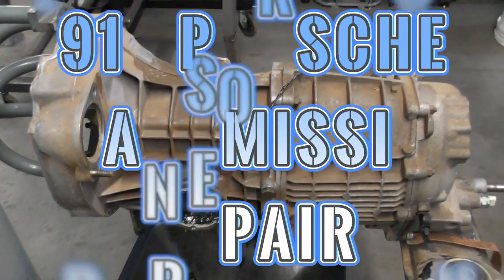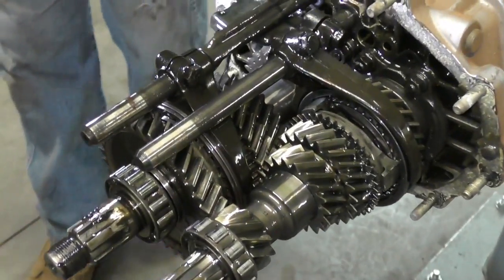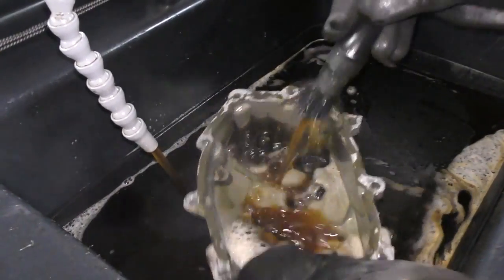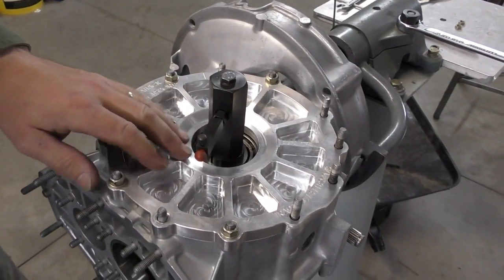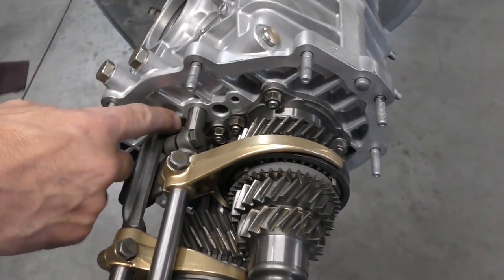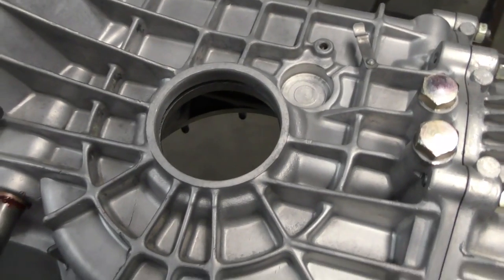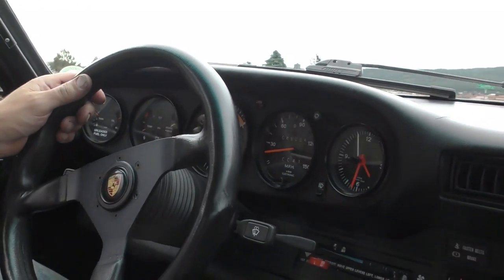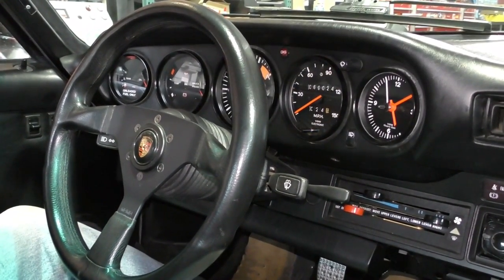Porsche 911 Transmission Repair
This transmission came to us in a 1983 911SC. The first complaint was a fuel smell, and a reported fuel leak. So, we went ahead and did the fuel lines in the tunnel.
Next we took a test drive on the transmission. Work had recently been done, but the shift was not as it should be.
When we opened up the transmission, it was clear it had not been rebuilt in some time. Silicon sealant was an indication that it had been opened at some earlier time in its life.
After replacing all the synchro rings, bearings, and most of the dog teeth, it was time to reassemble and measure. The bearing drag, pinion depth, and crown wheel backlash were all out of specification. With a bunch of shims from Porsche, we got this 915 transmission back within tolerance.
After all the new parts, this transmission needed extended road testing. With everything settled in, it was time to send this silver bullet on its way.
If you need more detail, please check out our transmission playlist. Here you will find hours of transmission rebuilding. As well we cover setting up the VW 383 tool.